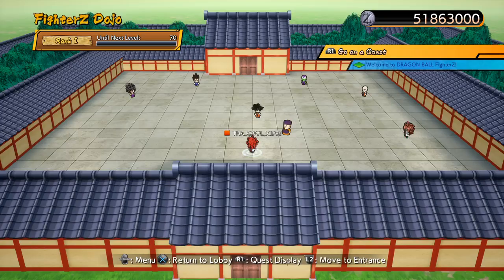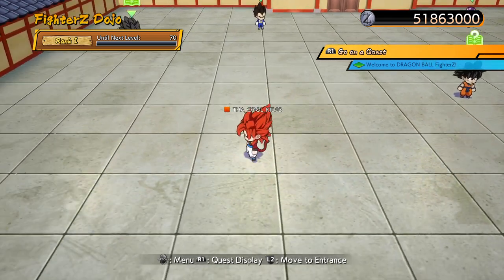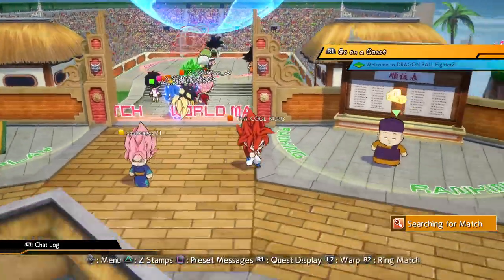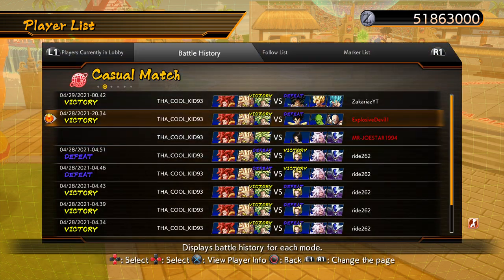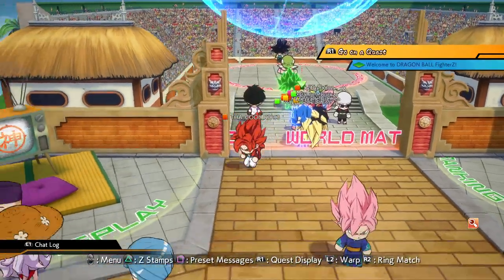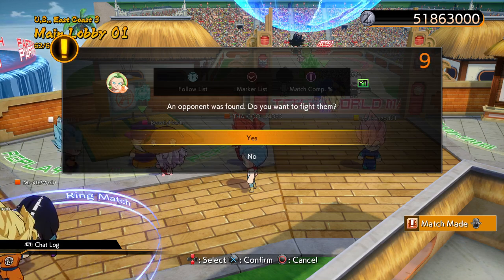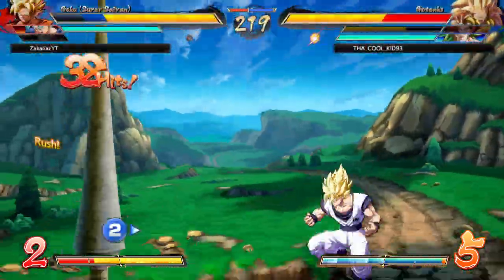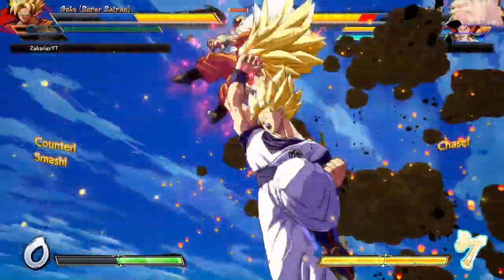How To Rank Up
Cool Kid Ranked

$THECOOLKID93

Shout out to my team!! @ProtonGamingPro